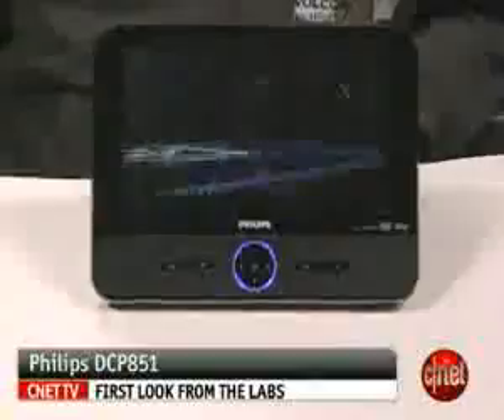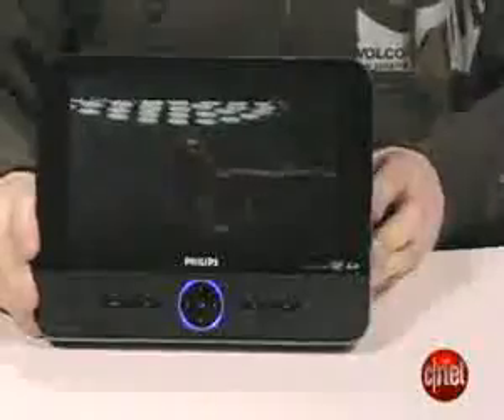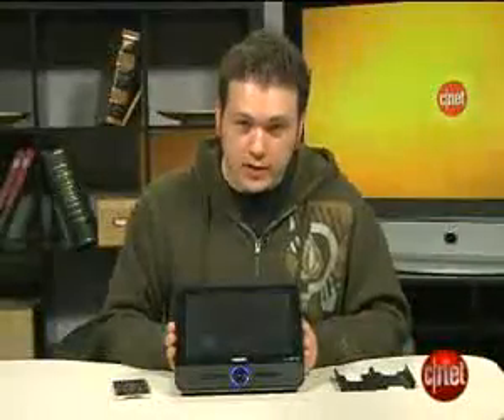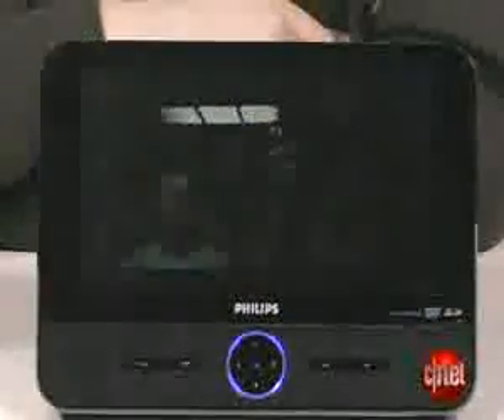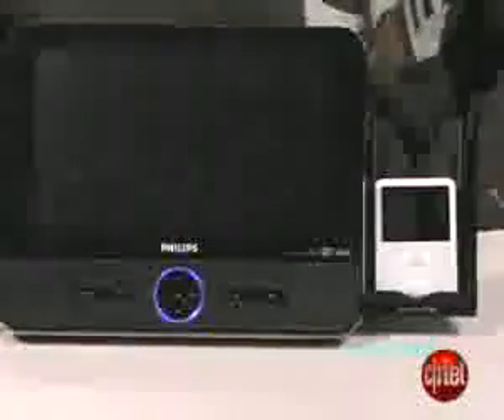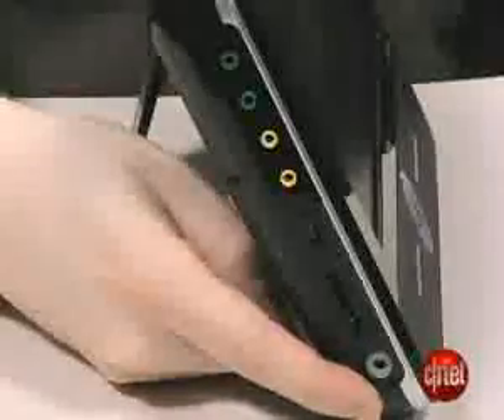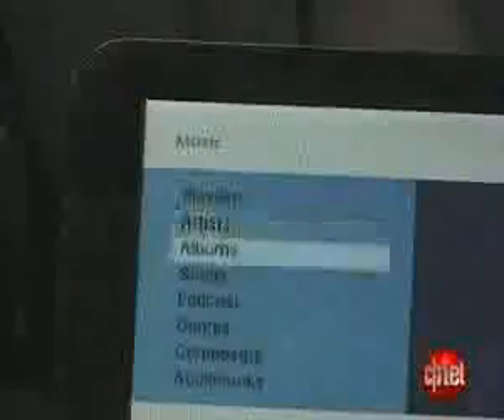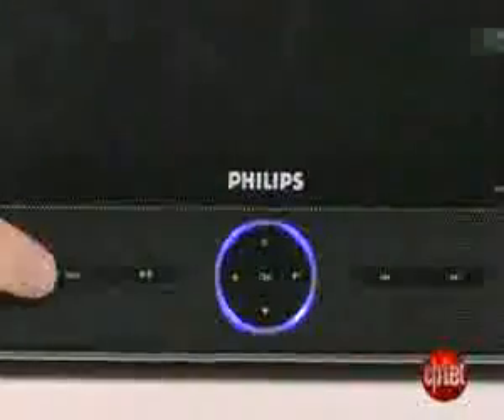ML 37829279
Video Migrado